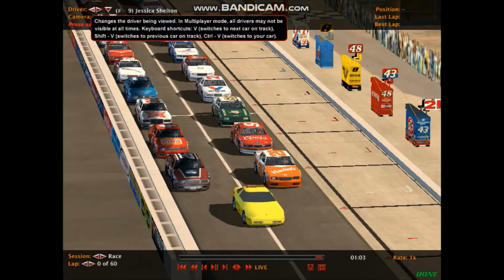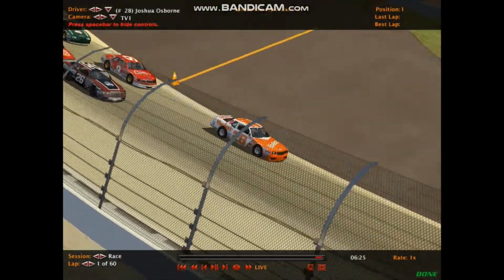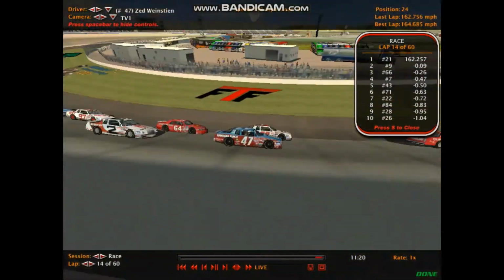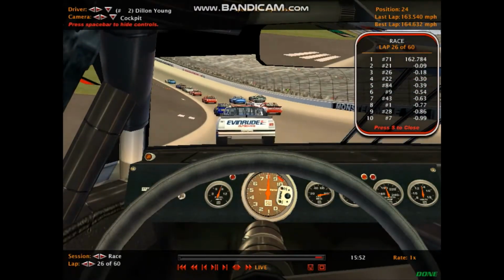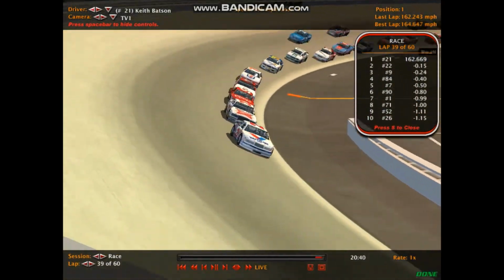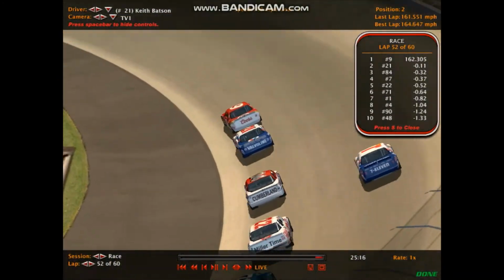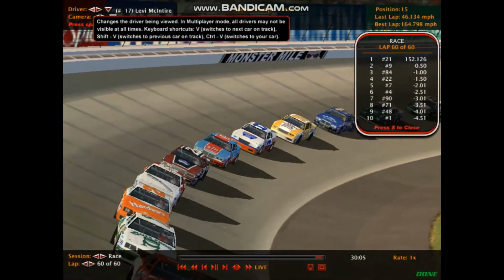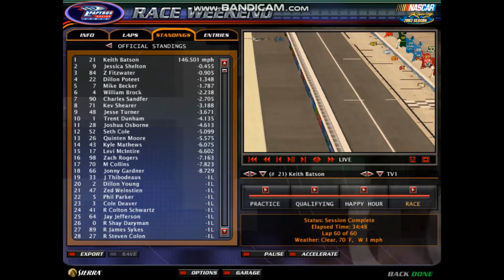NNSCRA Castrol GTX Cup Series Season 28 Race 28 Peak Antifreeze 400